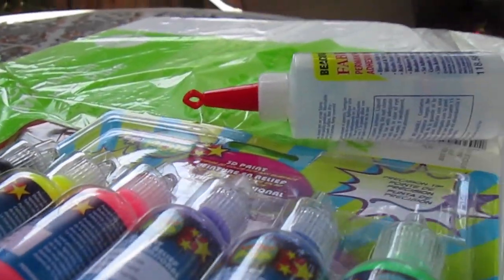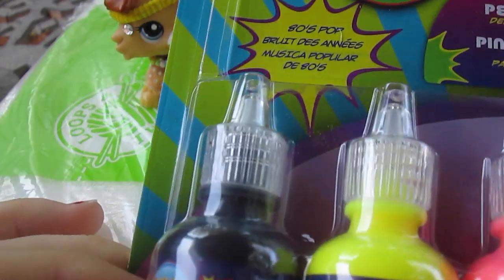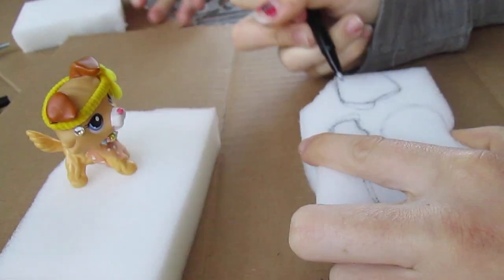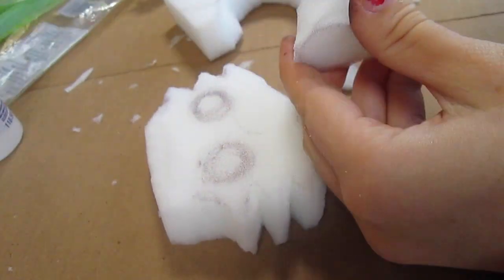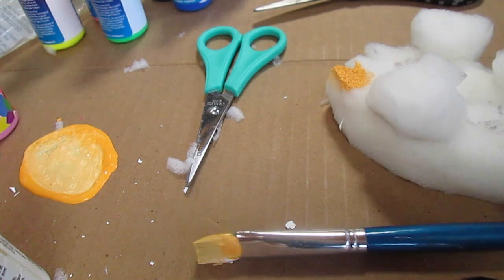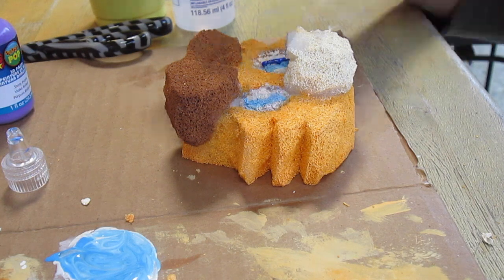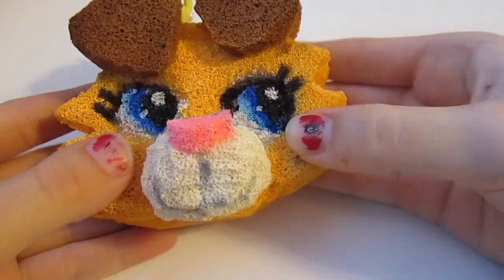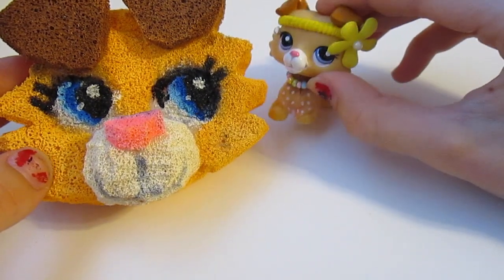❤ DIY // Littlest Pet Shop (LPS) SQUISHY ❤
Hey guys! It's STOSVids here! And today I will be showing you how to make your very own Littlest Pet Shop Squishy!

Materials (From Michael's Craft Store) :
-Foam
-Scissors
-Pen
-Fabric Paint (or acrylic paint mixed with glue or mod posh)
-(Optional) Fabric Glue